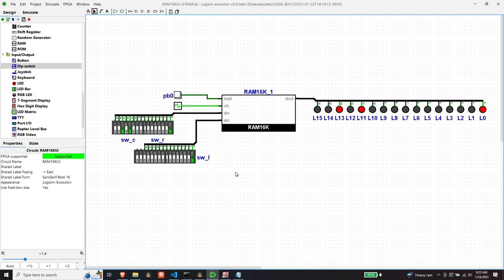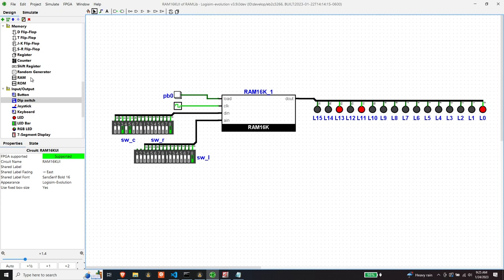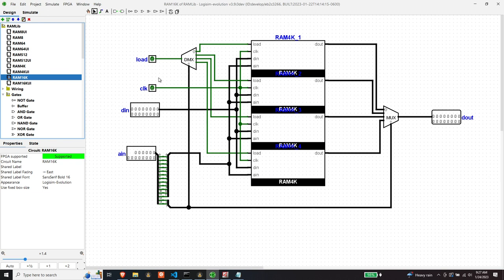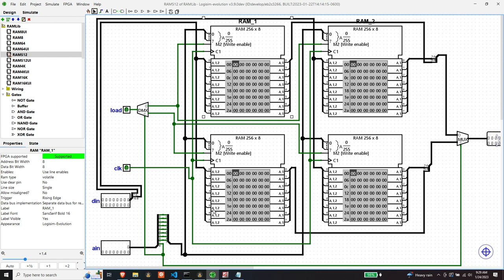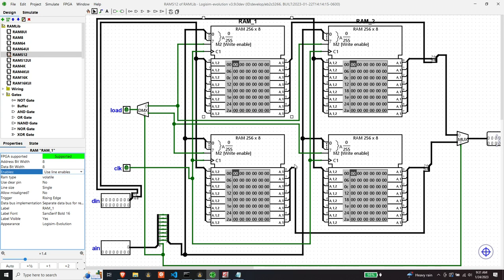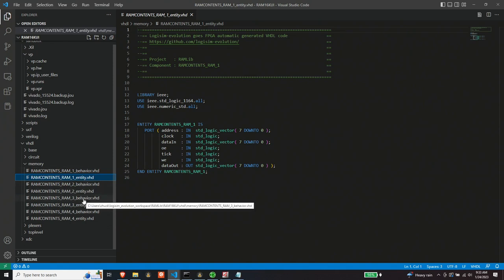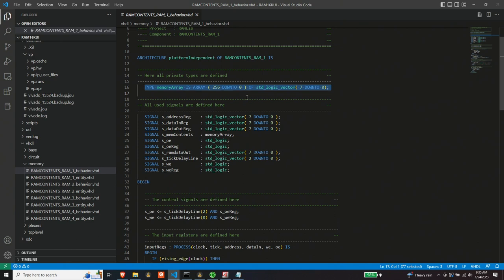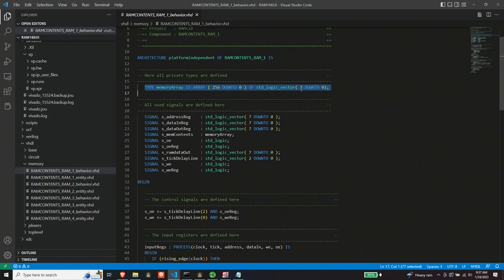HackCPU Logisim Block RAM Implementation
Using Logisim Evolution, I implement the RAM16K circuit described in chapter 3 of The Elements of Computing Systems using the Logisim RAM module, and examine fabric utilization on an Artix-7 FPGA. I confirm that block RAM is being utilized.